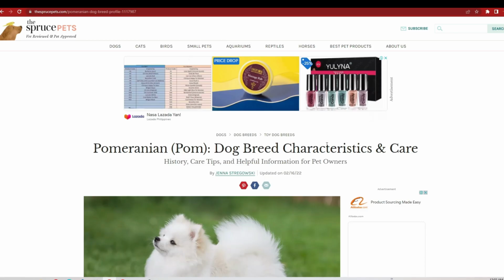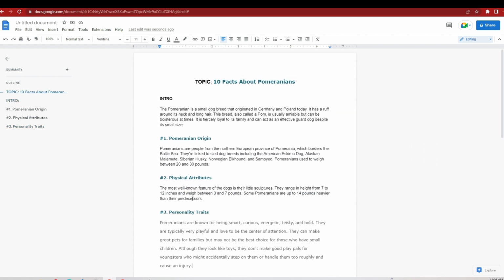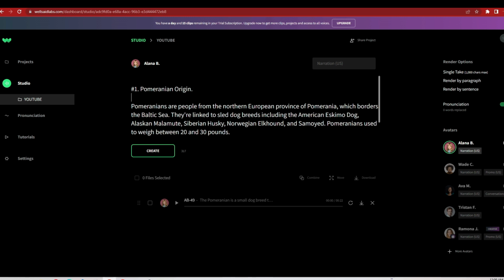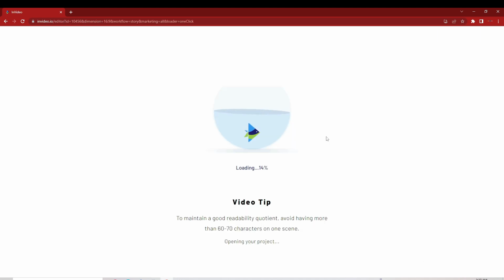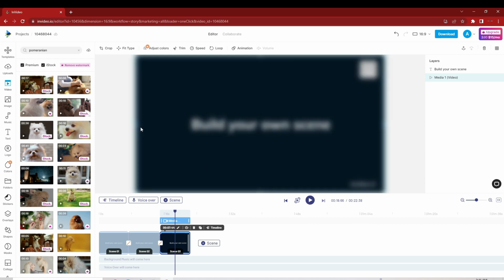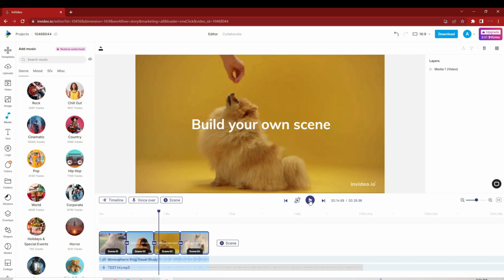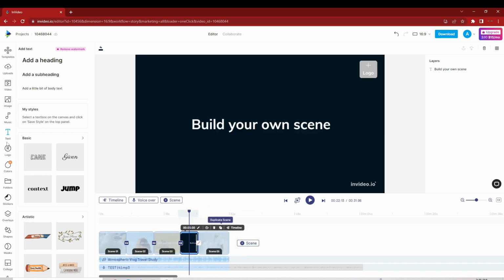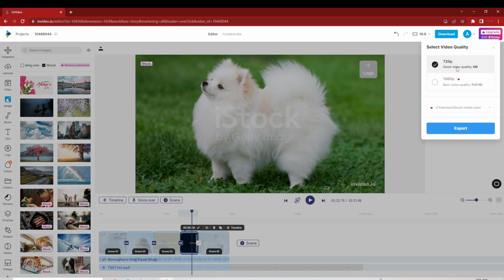Faceless Videos:How To Create Faceless videos Using AI Tools and Stock Footage (Beginners tutorial)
Ideas for anonymous YouTube channels are in hot demand! Why? Because these YouTube channel ideas may earn you $2,000+ each month, and in this video, I'll show you one of the finest ways to make faceless YouTube videos in 2022, and it's all completely free!